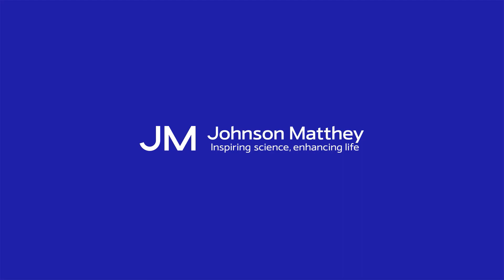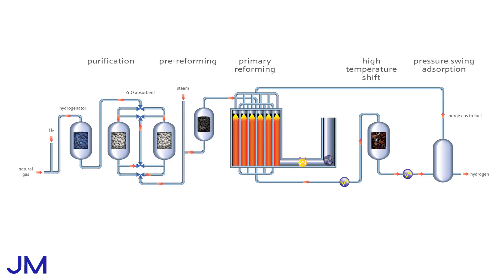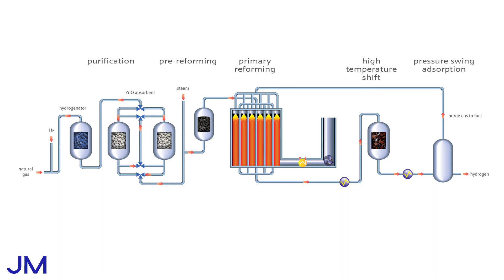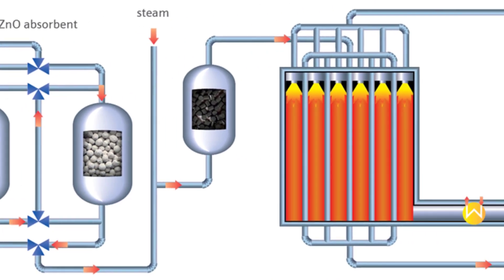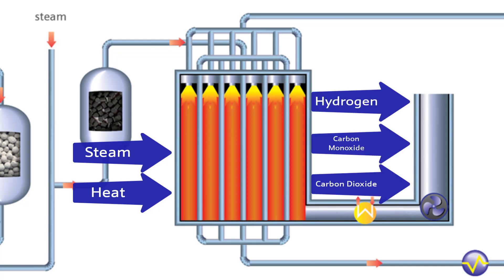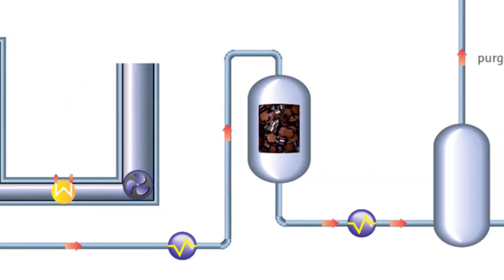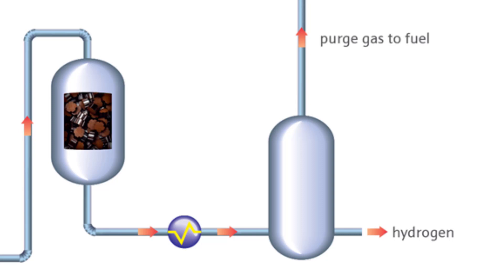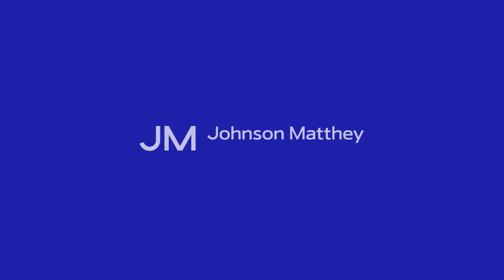H2 academy: hydrogen plant flowsheet overview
A general overview of the hydrogen plant flowsheet.